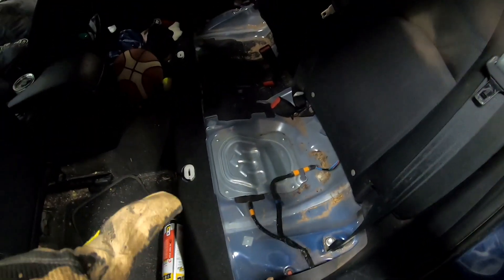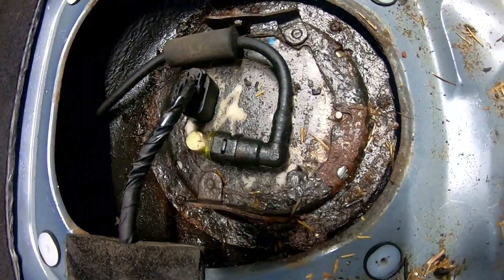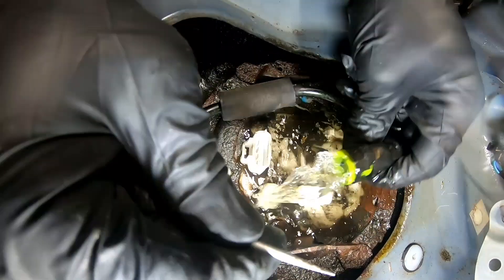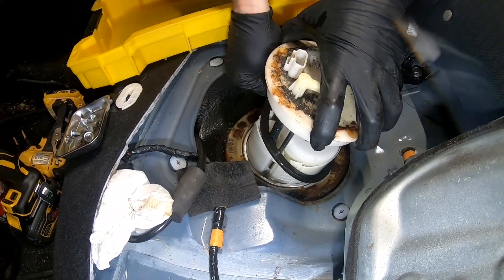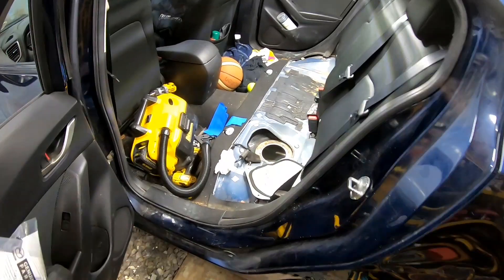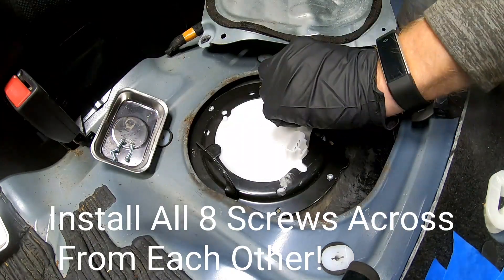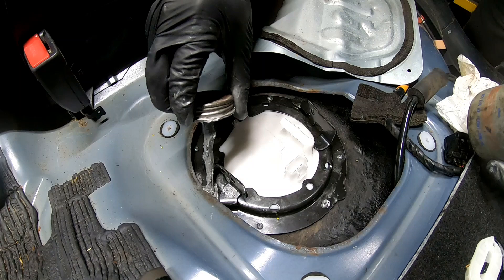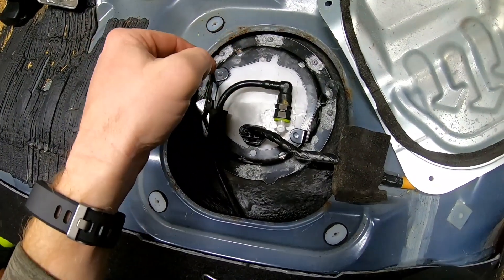Mazda Fuel Pump Replacement DIY!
how to Replace a fuel pump on a Mazda diy
Back With my friend Bill's Mazda 3 replacing the fuel tank, Retainer ring ,fuel pump gasket,fuel pump and fuel tank and as usual lots of fun rust!😂😜
Amazon Link for purchase of Fuel pump

Fuel pump tank seal rubber ring

JB Weld Steelstick

PB Blaster

Retainer Clips